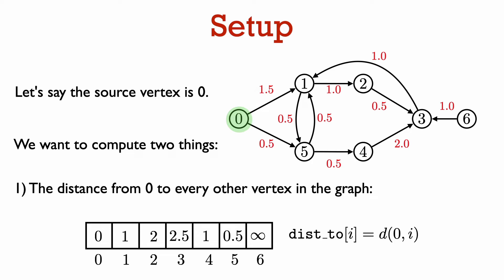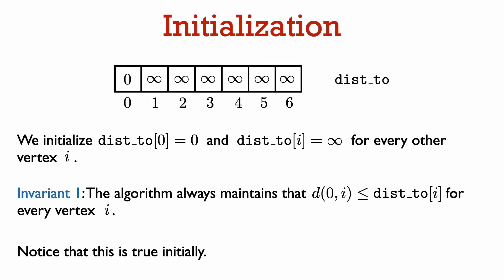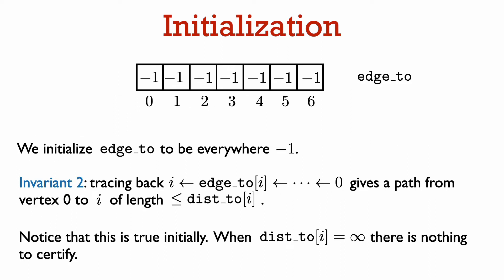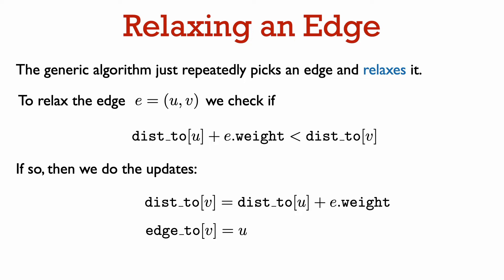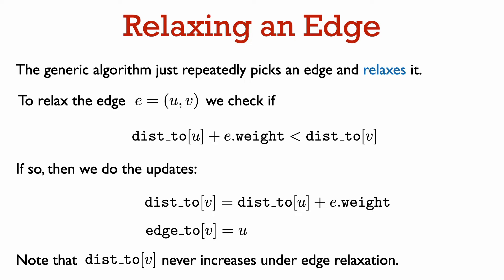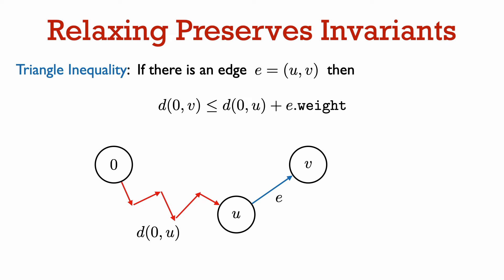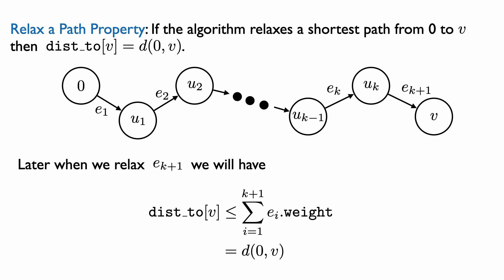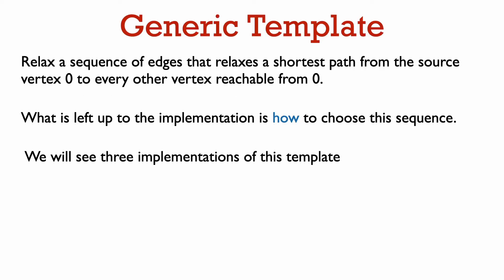31251 Lec 10.2: A generic shortest path algorithm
We go over a generic template for a shortest path algorithm.  The key operation in this template is relaxing an edge.  To relax the edge (u,v) we check if the length of the shortest path we know to u plus the weight of the edge (u,v) is shorter than the length of the best shortest path we know to v.  If so, we update the length of the shortest path we know to v accordingly and  indicate that on the last step it goes from u to v.  We show some general properties of this algorithmic template.  What the generic template does not specify is in what order to relax the edges.  In later segments we look at three different instantiations of the generic template: the Bellman-Ford algorithm, an algorithm for finding shortest paths in a DAG, and Dijkstra's algorithm for finding shortest paths in a graph with positive edge weights.